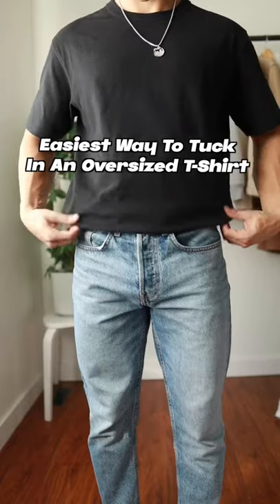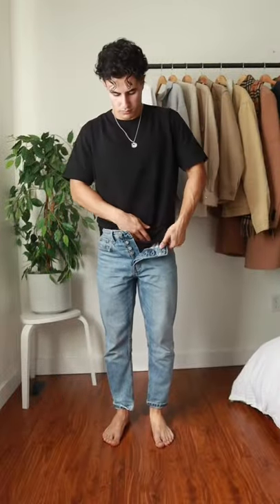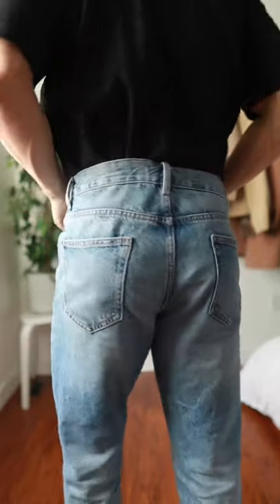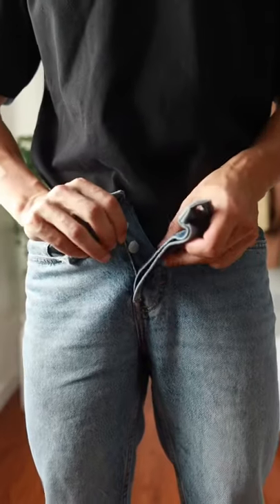Easiest way to tuck in an oversized t-shirt